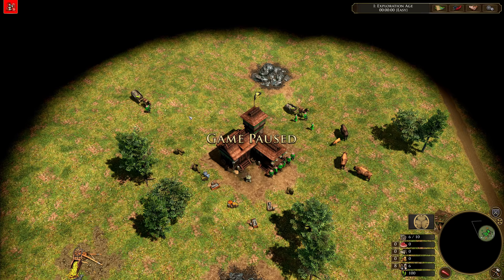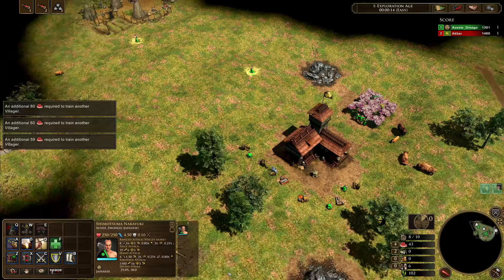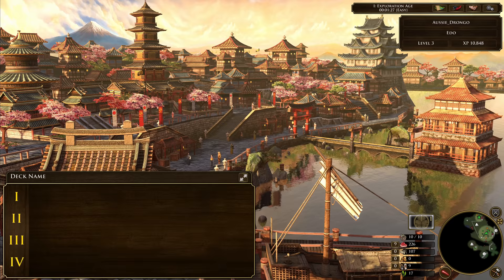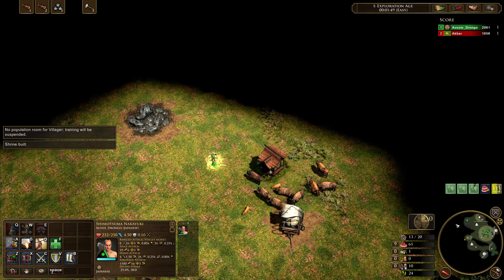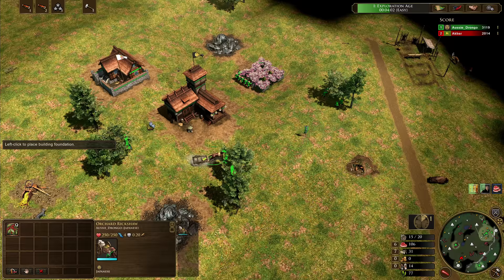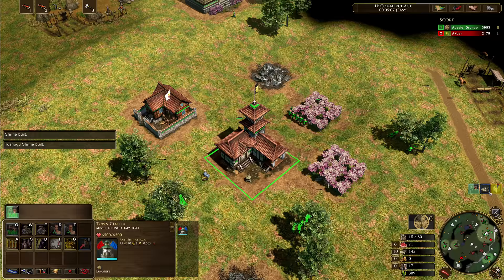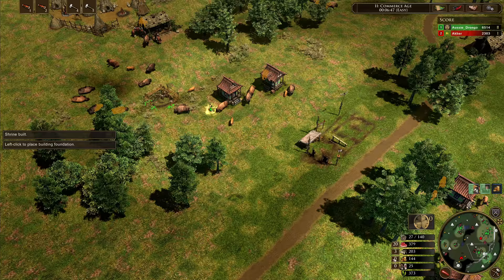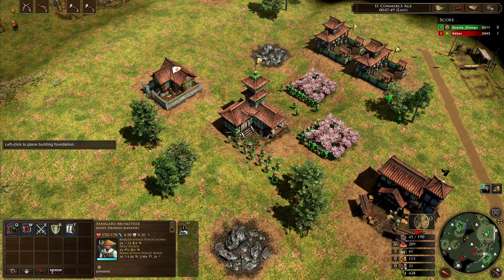The Standard Japanese Build Order [AOE3]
In this video, we take a look at the standard build order for the Japanese in Age of Empires 3. This opening can be used on land & water. This video is part of a series for the improvement checklist, where we will be visiting every civilisation and their standard opening.